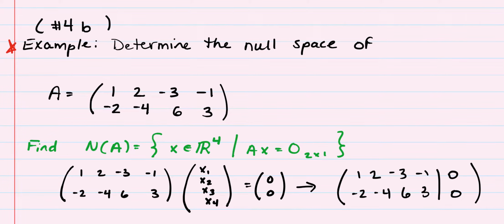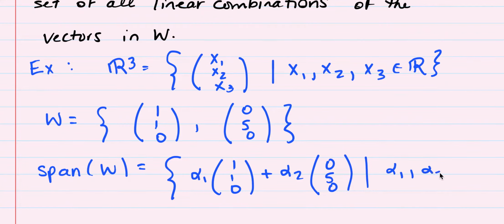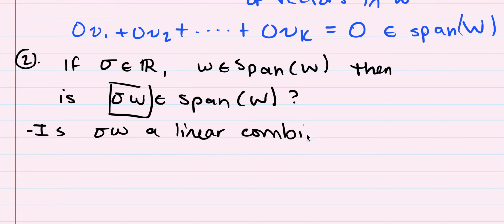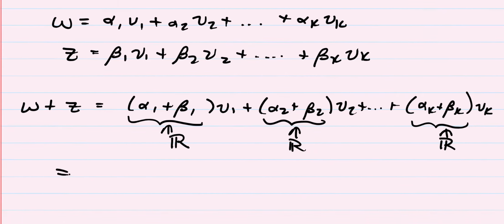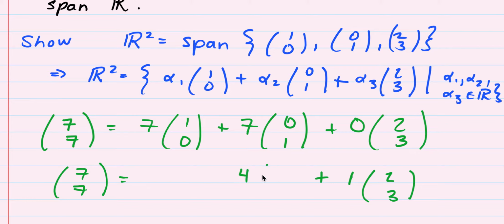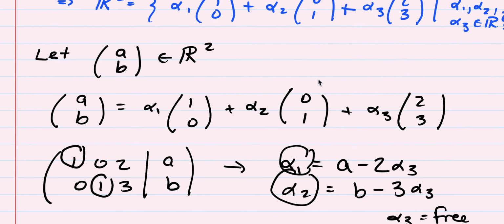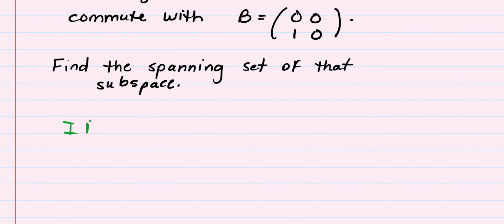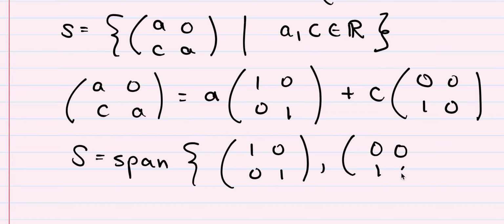Subspaces -- Part IV (Sect 3.2)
We will learn about spanning sets in this video.